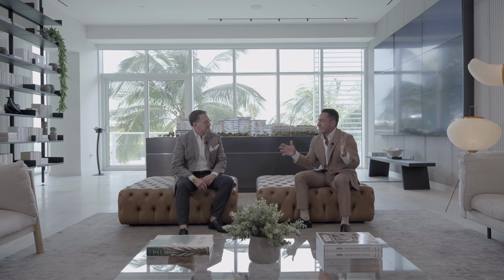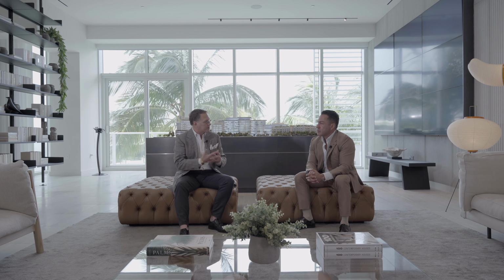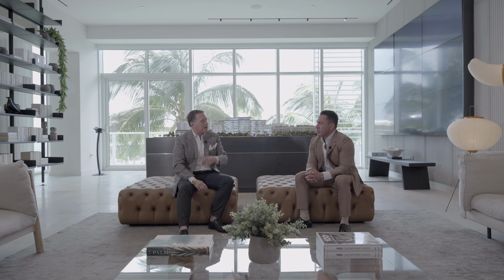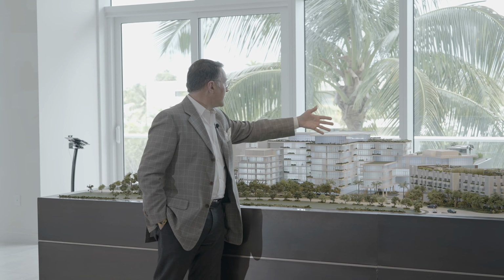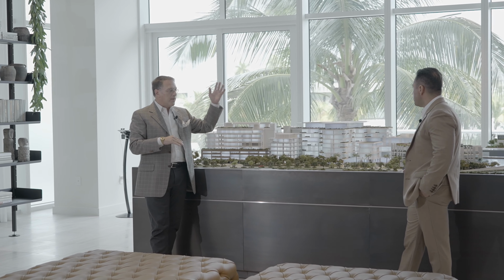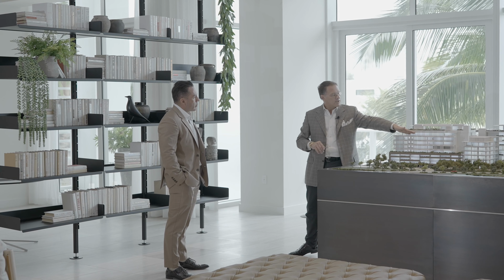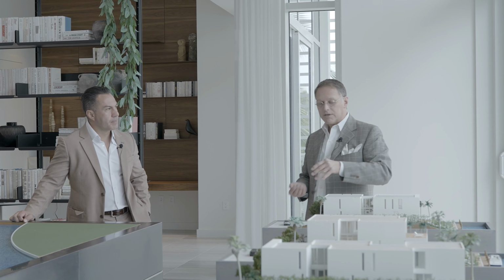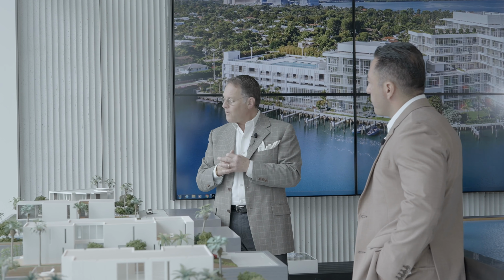Episode 4: What Makes The Ritz-Carlton Residences Miami Beach the Hottest Condo Development in Town?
Calling The Ritz-Carlton Residences Miami Beach the hottest condo development in town is no exaggeration. Within a 75-day period, the developers sold over $135 million worth of property. From its exquisite finishes and 5-star service and amenities to its gargantuan floor plans, there are many reasons why buyers have been falling in love with The Ritz-Carlton Residences Miami Beach.

In Episode 4, Lucas Lechuga interviews Philip Freedman, the Executive Sales Director of The Ritz-Carlton Residences Miami Beach. Together, they discuss what makes the development such an exceptional place to call home. They also discuss the Villa Collection - a collection of 15 standalone villas for which sales recently launched.

The Ritz-Carlton Residences Miami Beach is only 1 of 12 standalone Ritz-Carlton properties in the world without a hotel component. The development has just 110 condo residences plus 15 villas. The amenities at The Ritz-Carlton Residences Miami Beach include a house car; a private captained day yacht; a half-acre rooftop pool deck with poolside cabanas, a poolside grille restaurant, and a Whirlpool spa; a clubroom with a bar, virtual golf simulator, and billiards table; an on-site spa with steam room, sauna, and treatment suite; a state-of-the-art fitness center; an art studio; a kids room; a pet grooming room; and more. Additionally, The Ritz-Carlton Residences Miami Beach offers a number of services (upon request), including airline reservations, restaurant reservations, spa and salon reservations, limousine rental, notary public services, pet care reservations, wake-up calls, and more.

The Ritz-Carlton Residences Miami Beach is located at 4701 N Meridian Ave, Miami Beach, FL 33140. Notable residents include Cindy Crawford and Rande Gerber, MLB Hall of Fame catch Mike Piazza; CEO of American Eagle Outfitters, Jay Schottenstein; and former Miss Germany Petra Levin.